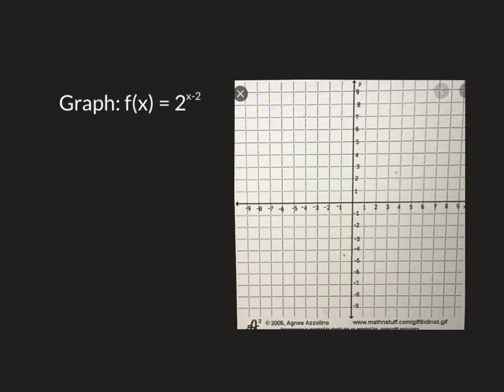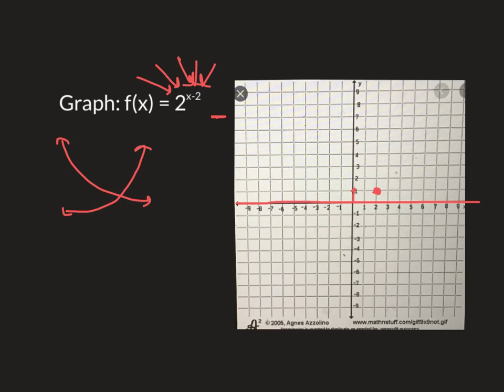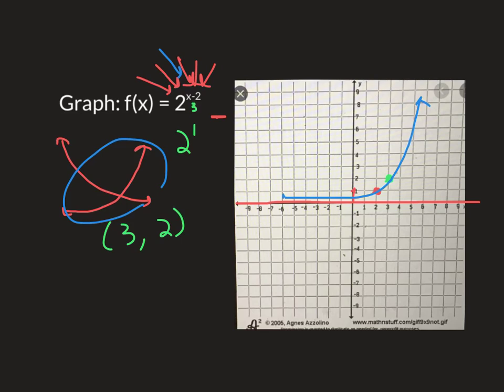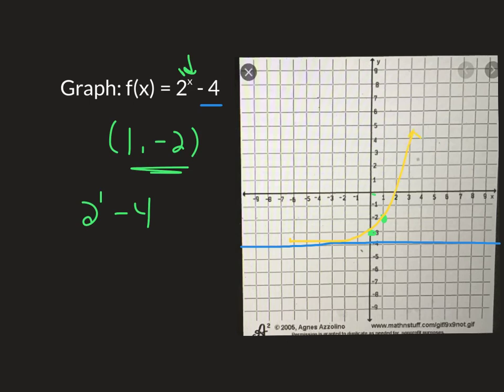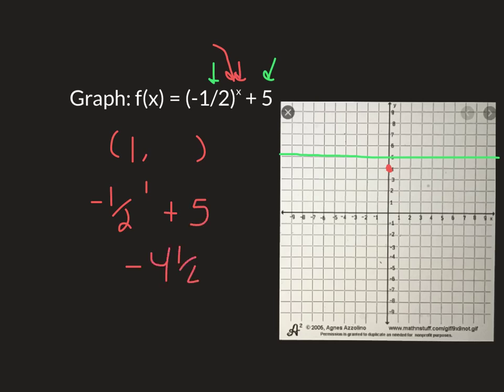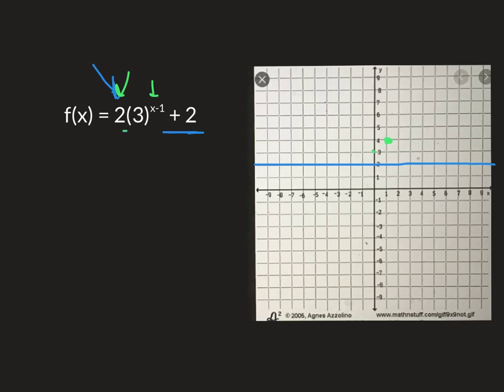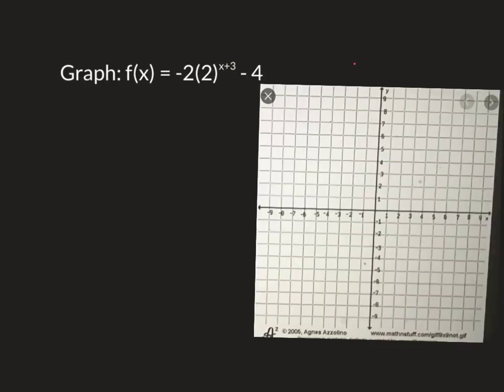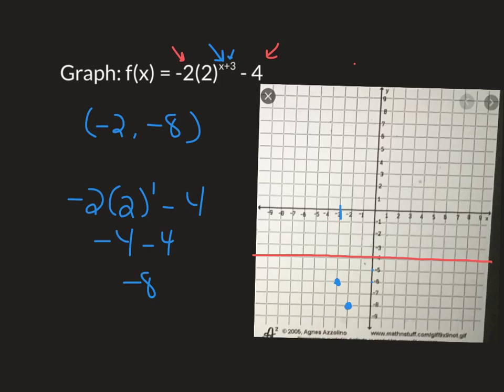Adv alg 5.2r mb